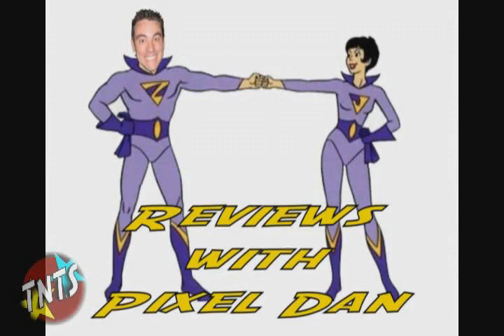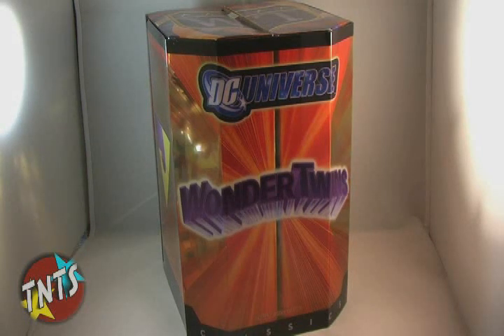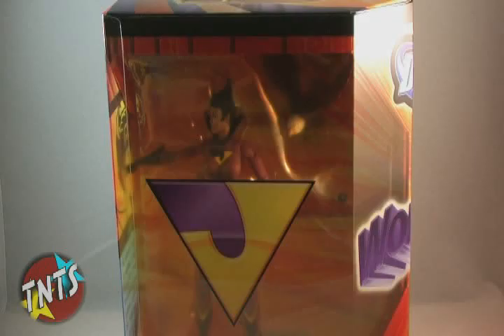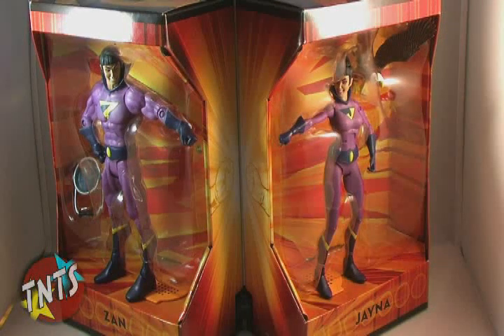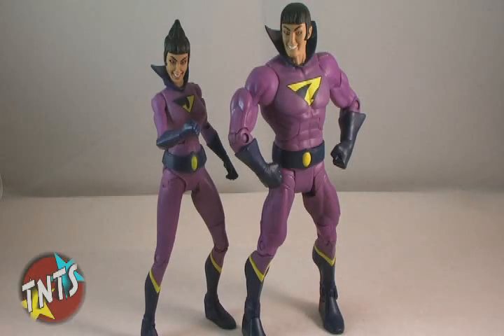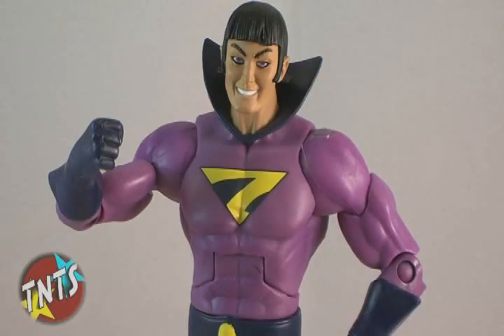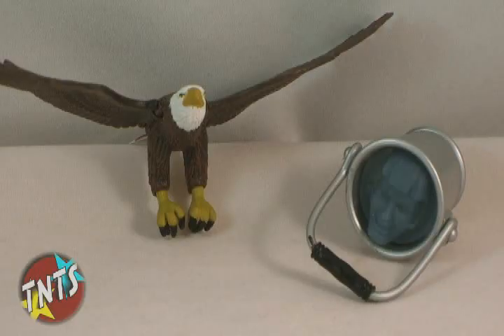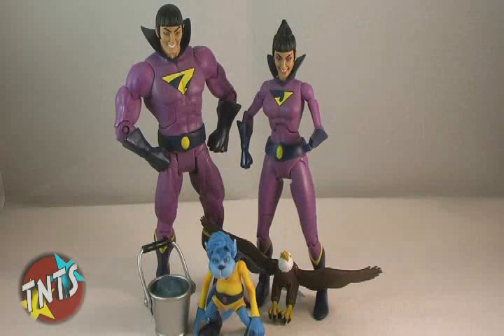Mattel DC Universe Classics SDCC Exclusive Wonder Twins with Gleek Video Review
Pixel Dan reviews the SDCC exclusive DC Universe Wonder Twins pack with exclusive Gleek from Mattel.